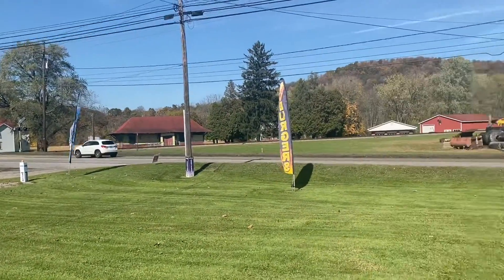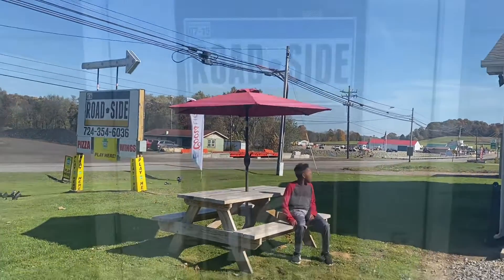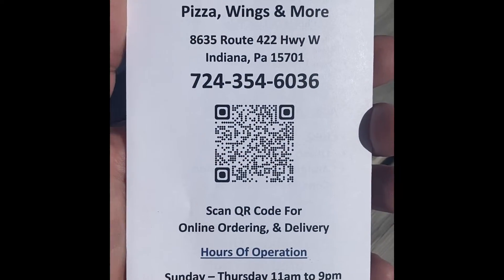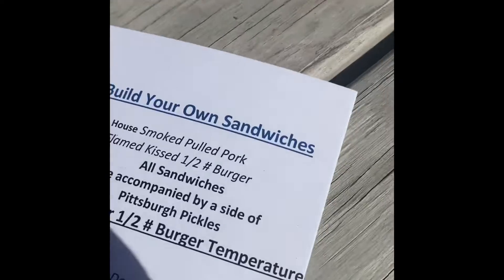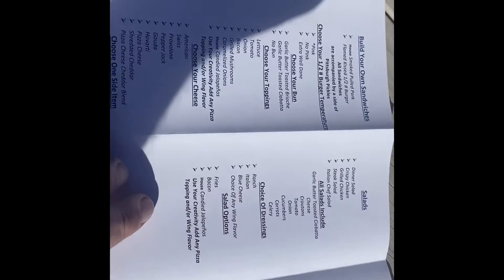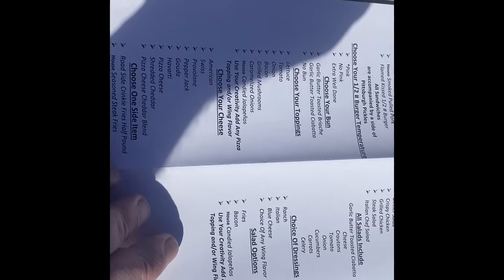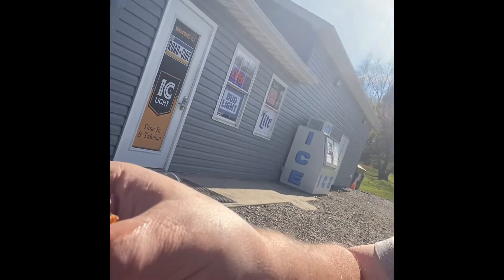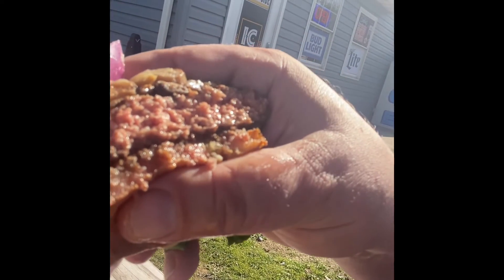The Road Side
This video was so imperfect for many reasons.  Let’s count and see how many.  Roadside though?  Nothing wrong with it